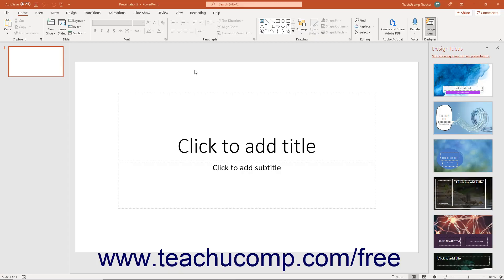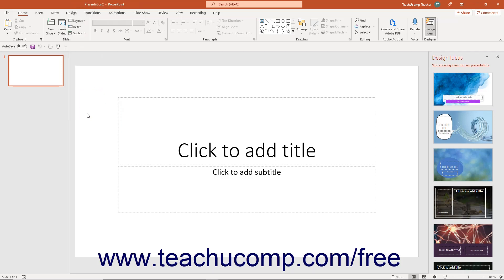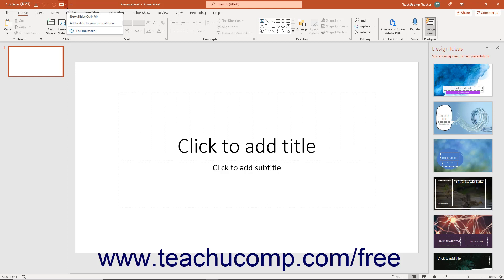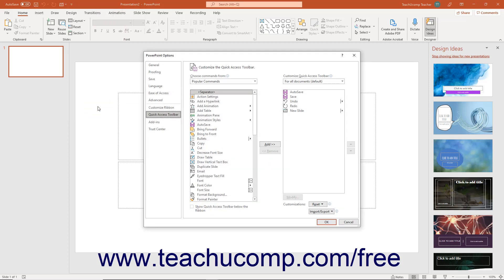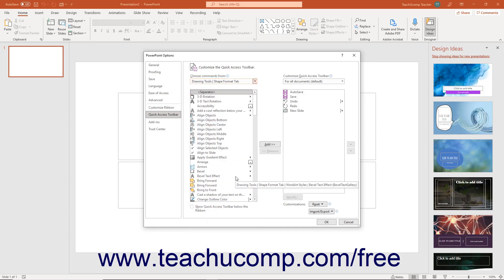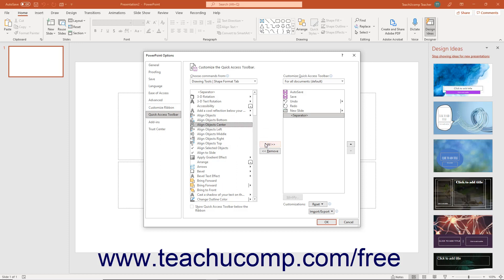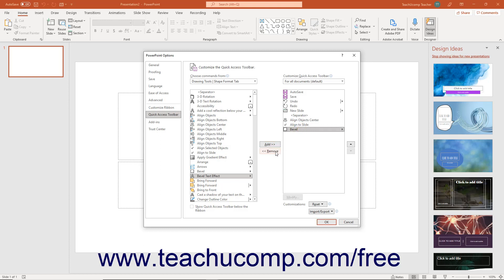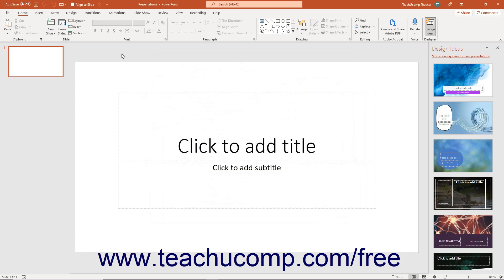Learn How to Use the Quick Access Toolbar in Microsoft PowerPoint 2019 & 365: A Training Tutorial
Learn how to use the Quick Access Toolbar in PowerPoint 2019 & 365 A clip from Mastering PowerPoint Made Easy.